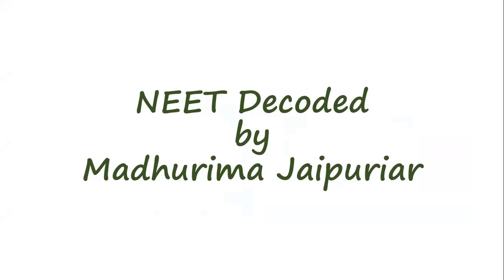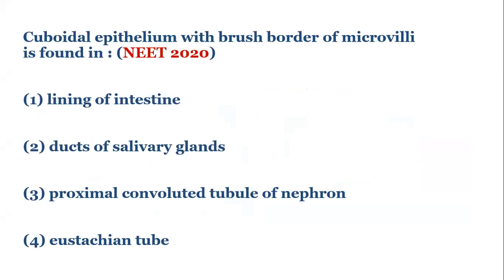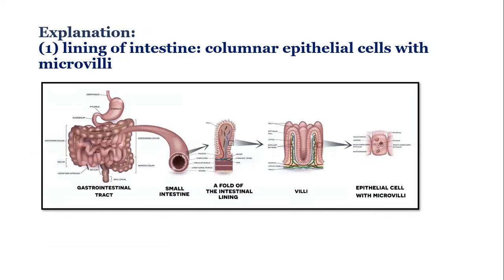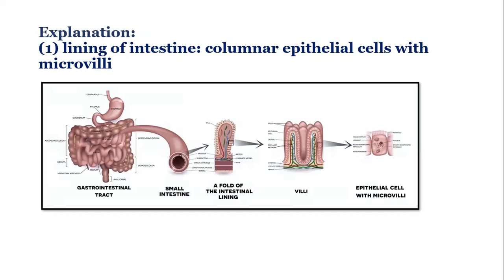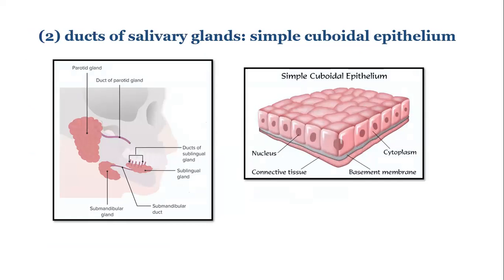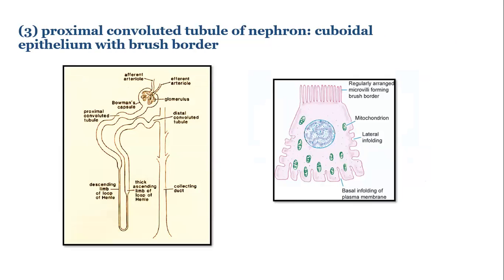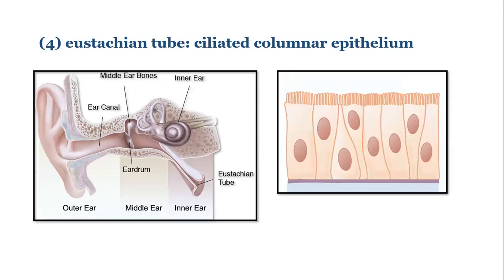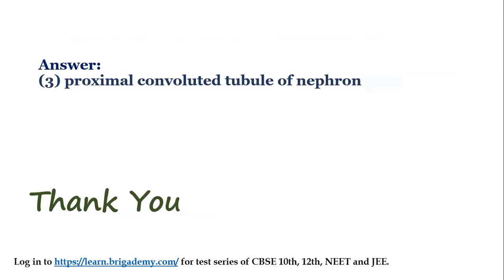'Specialised cells for reabsorption in kidney'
In this video, MCQ question on Secondary Metabolites that came in NEET 2020 is discussed and step-wise explanation provided by Master Educator Madhurima Jaipuriar.

We hope you enjoyed learning Biology concepts. Best of luck for your NEET preparation.

For Biology Foundation Test Series, please login to the below links -